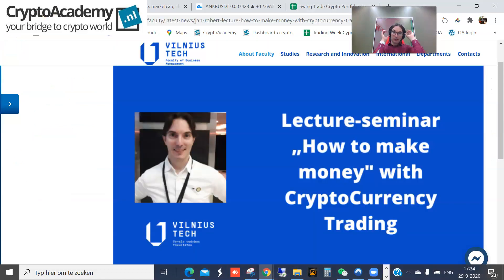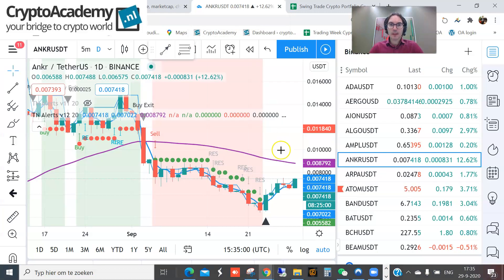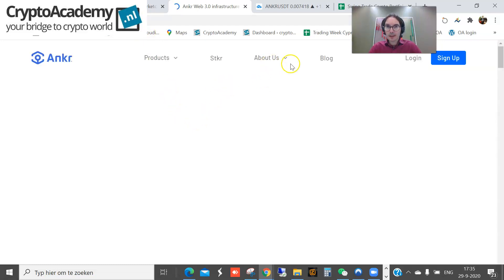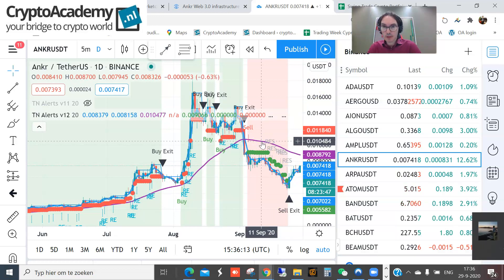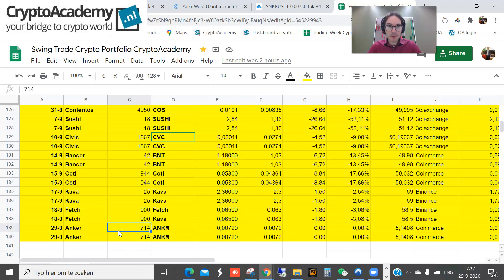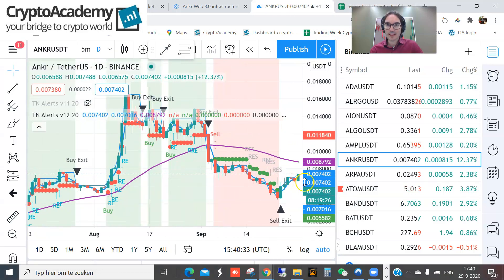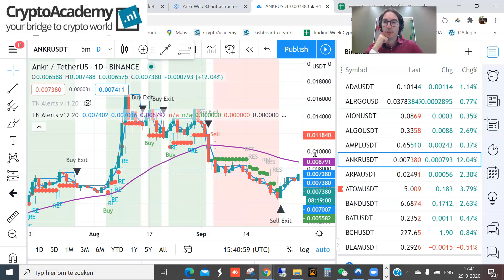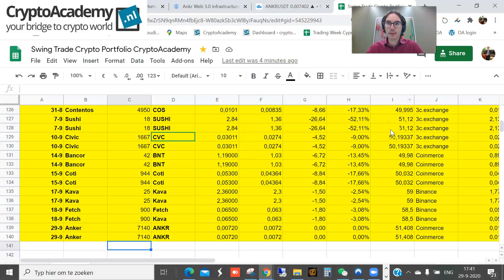Altcoin of the Day: Anker (ANKR) with 40% potential to $0,10